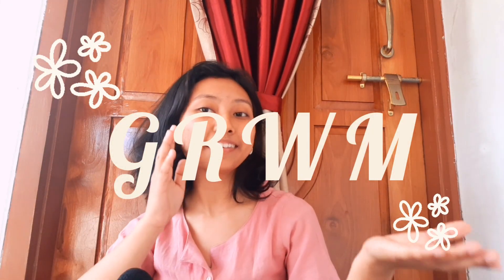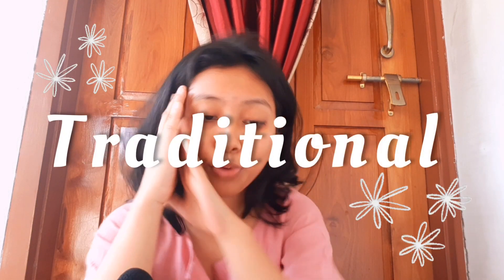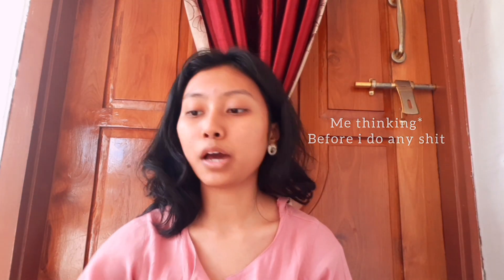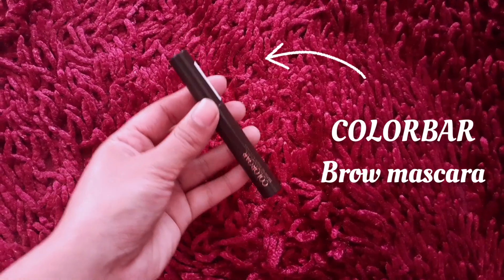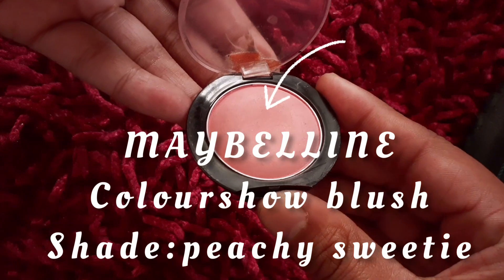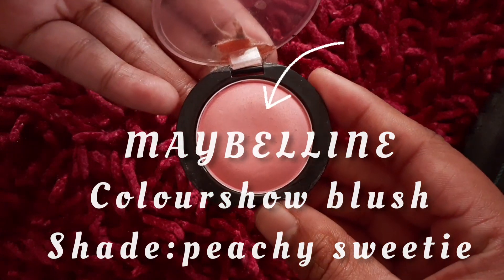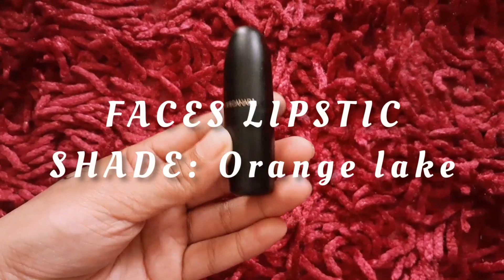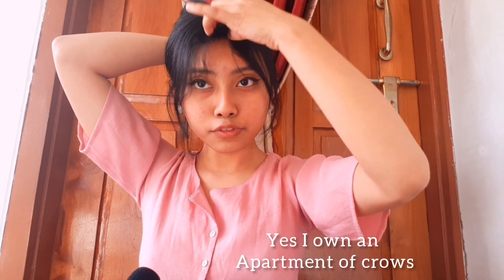Get ready with me ft. Me Geeking About Makeup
Hlo folks,
Today we have some spill the tea sessions about my extreme makeup skills. Hope u enjoy the video.
Musician: Philip E Morris
Musician: Jeff Kaale
See yeah soon